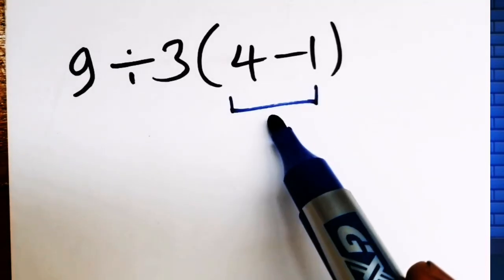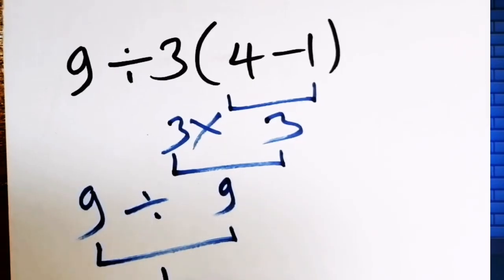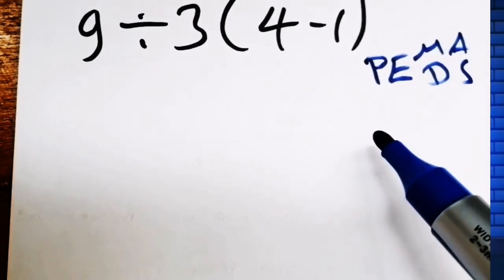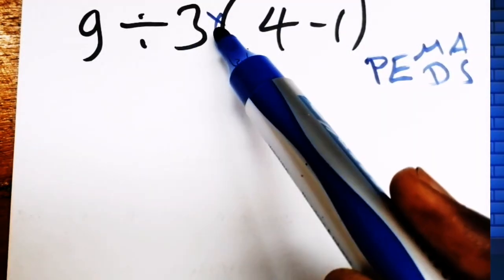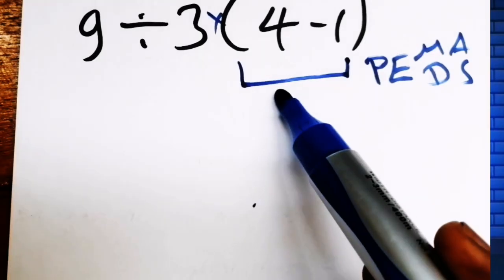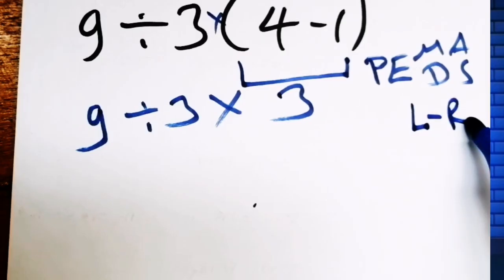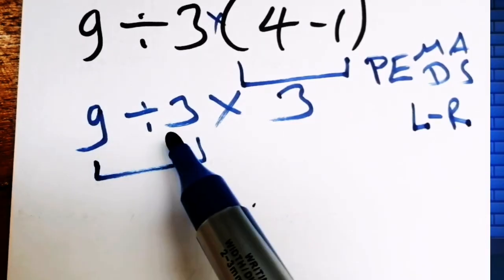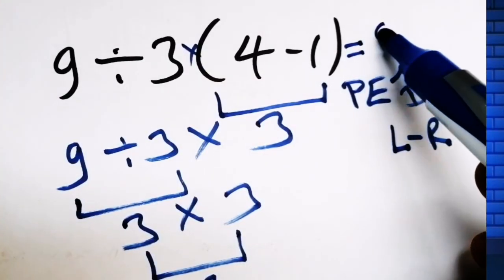"ONLY SMART PEOPLE SOLVE IT!"mathchallenge